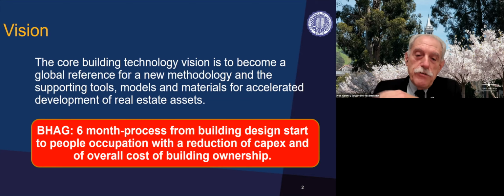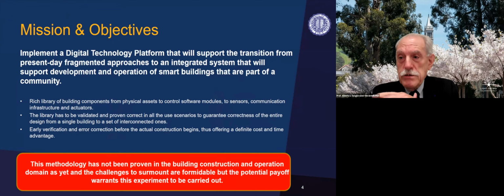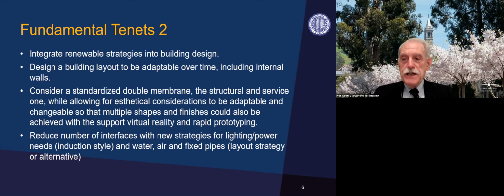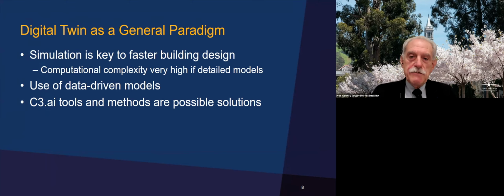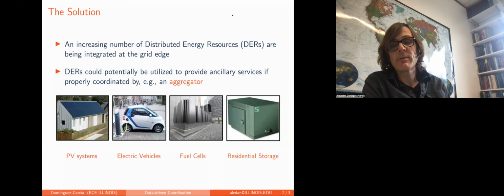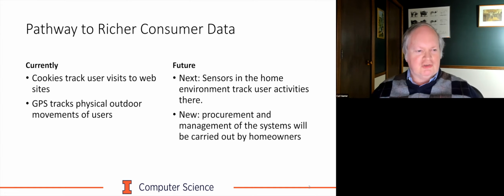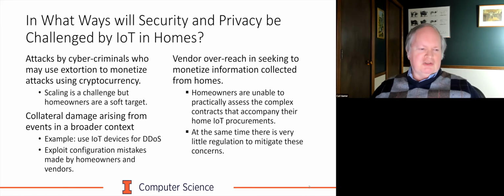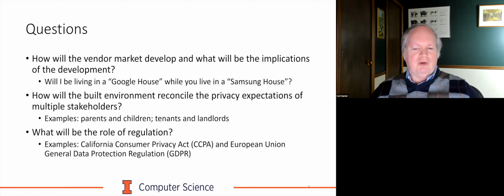Panel Discussion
PANELISTS:

Alejandro D. Dominquez-Garcia (University of Illinois at Urbana-Champaign) is a Professor, William L Everitt Scholar, and Grainger Associate in the Department of Electrical and Computer Engineering at the University of Illinois at Urbana-Champaign. His research program aims to develop technologies for providing a reliable and efficient supply of electricity — a key to ensuring societal welfare and sustainable economic growth. He received the NSF CAREER Award in 2010, and the Young Engineer Award from the IEEE Power and Energy Society in 2012. He was selected by the UIUC Provost to receive a Distinguished Promotion Award in 2014, and he received the UIUC College of Engineering Dean’s Award for Excellence in Research in 2015.

Carl Gunter (University of Illinois at Urbana-Champaign) is the George and Ann Fisher Distinguished Professor in Engineering in the Computer Science Department of the University of Illinois at Urbana-Champaign. He teaches and conducts research on security and privacy for computer systems. His current primary projects relate to security and privacy in the healthcare and electric power sectors and for networking. He is the director of the Illinois Security Lab (ISL), where he works with a talented group of students, postdoctoral researchers, and research staff. He also teaches courses in the area of security and privacy. In 2018 he initiated a course on social impacts of computer technology titled, “Cyber Dystopia Analyzing the Adverse Impacts of Advances in Computer Technology.”

Alberto Sangiovanni-Vincentelli (University of California, Berkeley) is the Edgar L. and Harold H. Buttner Chair of Electrical Engineering and Computer Science at the University of California, Berkeley, where he has served on the faculty since 1975. He is Special Advisor to the Dean of Engineering for Entrepreneurship and Chair of the Faculty Advisors to Berkeley’s accelerator, SkyDeck. His many honors include the IEEE-EDAA Kaufman Award for pioneering contributions to electronic design automation (EDA) and the IEEE/RSE Maxwell Medal “for groundbreaking contributions that have had an exceptional impact on the development of electronics and electrical engineering or related fields.” He co-founded Cadence and Synopsys, two leading EDA companies with a combined NASDAQ valuation of close to $60 billion. He is a board member of Cadence, KPIT, ISEO, ExpertSystem, Cogisen, Cy4gate; has consulted for companies worldwide, including Intel, IBM, ST, Mercedes, BMW, UTC, GM; and is International Advisory Council Chair of the Milano Innovation District. He is a member of the NAE, a IEEE and ACM Fellow, and holds an Honorary Doctorate from Aalborg University and KTH. He has published over 1,000 papers and 19 books with an h-index of 117 (Google Scholar) and graduated over 100 doctorate students.